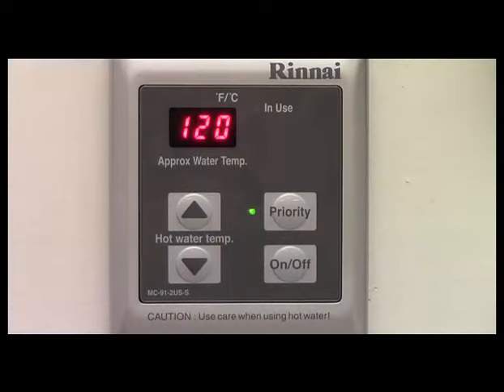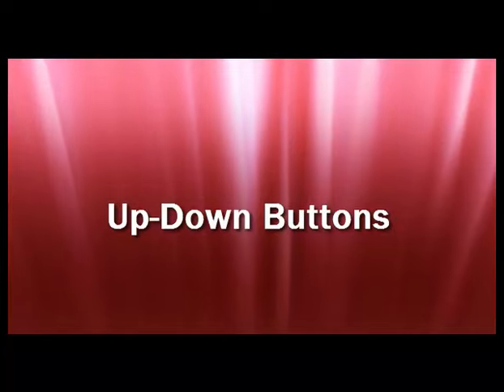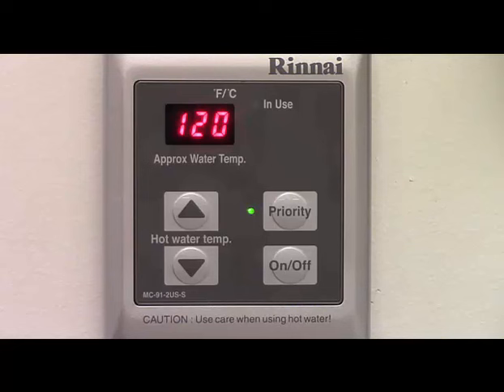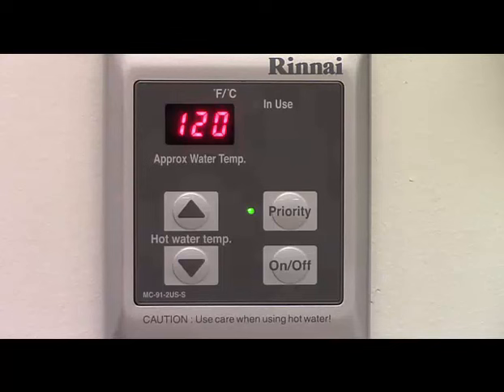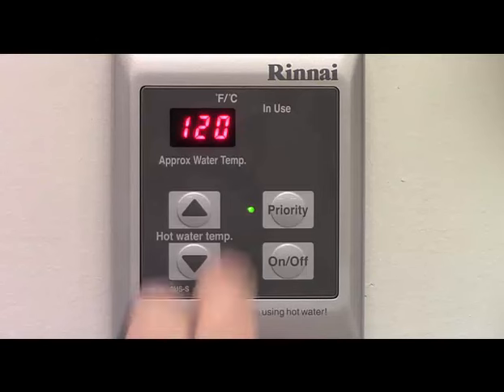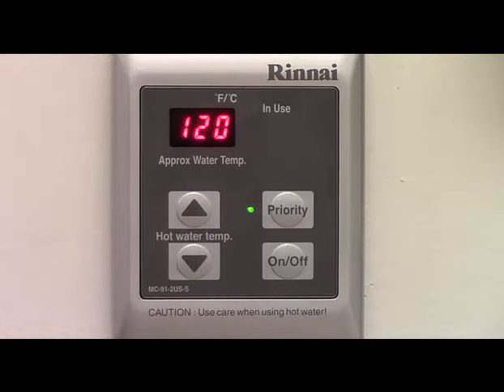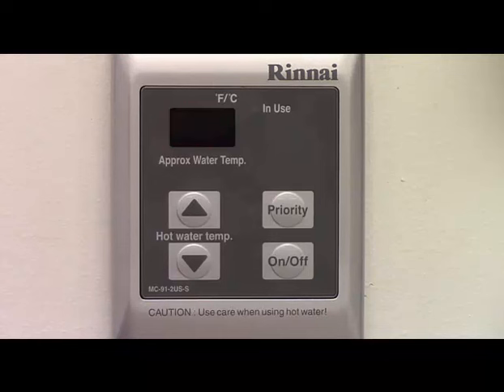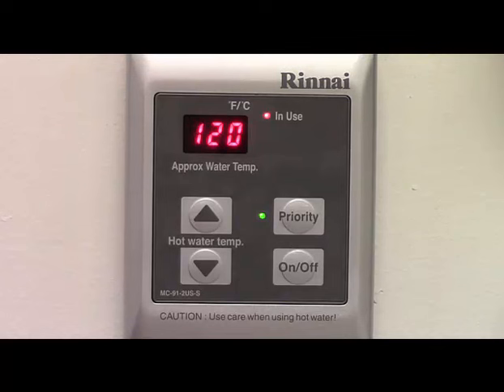MC91 2 Controller Instructional Use Video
Instructional video for the MC-91-2 Controller provides information on the LED Display, Controllers and Indicators Some topics include: Temperature setting under the priority function, Maintenance monitoring mode, Auxiliary functions of the controller such as changing from Fahrenheit to Celsius, control panel locking, etc.